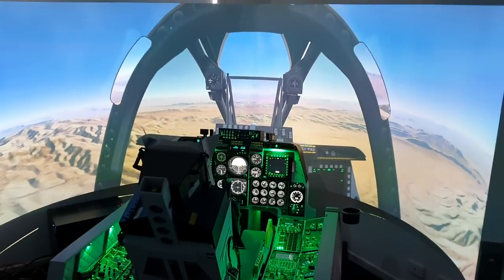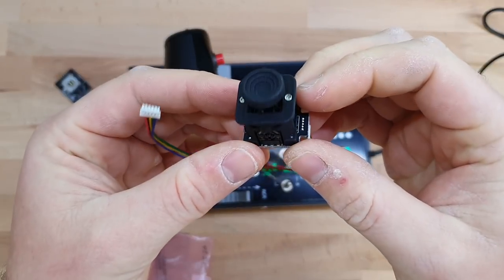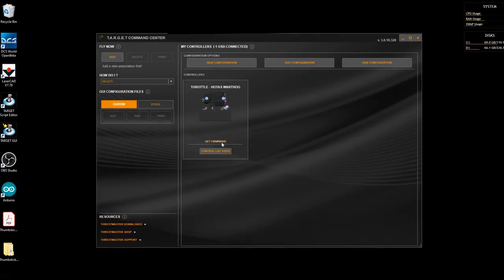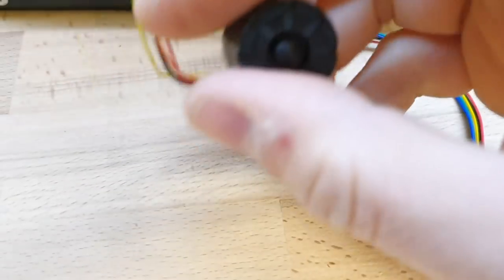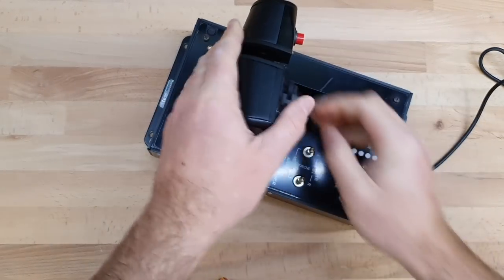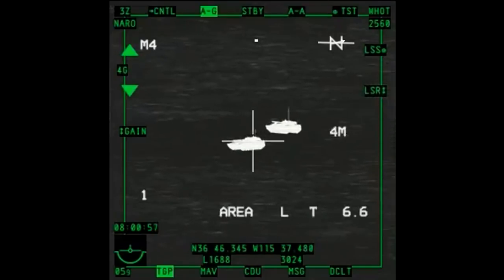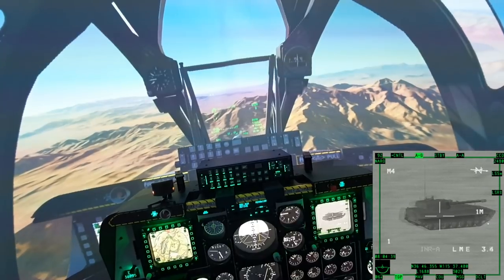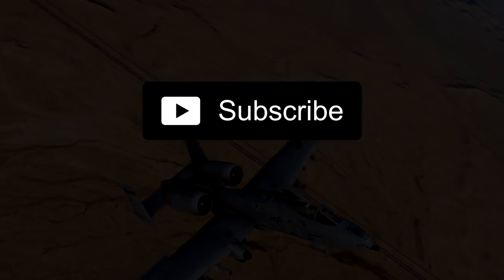Thrustmaster Warthog Slew Upgrade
Welcome to The Warthog Project!

This video shows my install of a Slew Sensor upgrade kit for the Thrustmaster HOTAS Warthog Throttle.
- looks like they are currently out of stock but are taking orders.
As usual this video was not sponsored in any way, I bought the kit myself with my own money and all opinions are my own.
I'll give it a run for a few months and will report back in the long term how it goes, but for now i can tell its a huge improvement on the original 'Nokia 6600' slew sensor.

FREQUENTLY ASKED QUESTIONS:
How much did this cost?

What Game/Sim is this?

Can I have a free copy of all your panel design files?

What software do you use to warp the projector image? Fly Elise-ng Immersive Diplay Pro

What software do you use to export the gauges on the main panel?

What are your PC Spec?
Gigabyte Z390 Aorus Master, Intel i7-9700k OC to 5ghz, 32GB Corsair RAM, Gigabyte Aorus GTX1080ti Waterforce Extreme Edition, Samsung 920 EVO M.2 1TB SSD (OS and DCS), Samsung 860 QVO 2TB 2.5" SATA SSD (Storage), Two XSPC 360mm Radiators, EKWB Velocity CPU Waterblock, EK-RES X3 250mm with D5 water pump, Custom Hard Tubing, Lian Li PC-011 Dynamic Black Case. All RGB turned off!